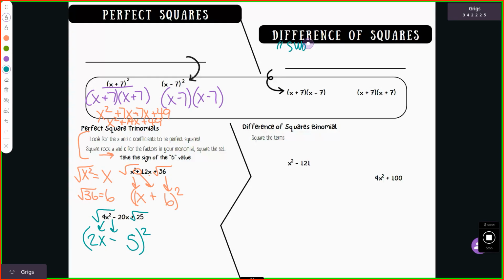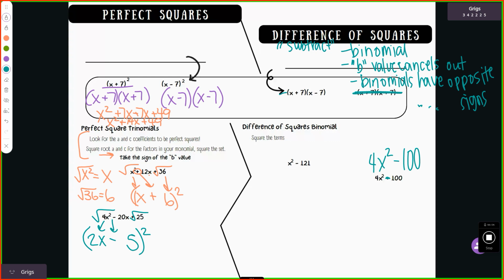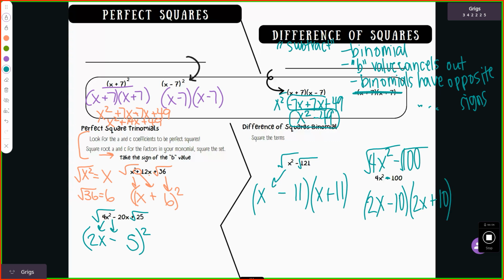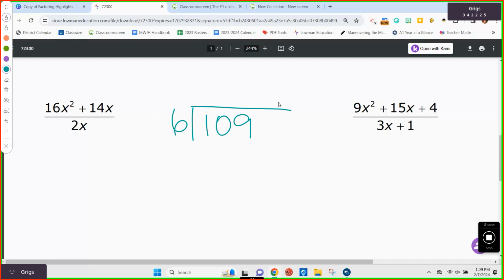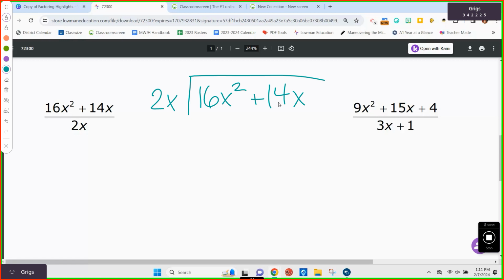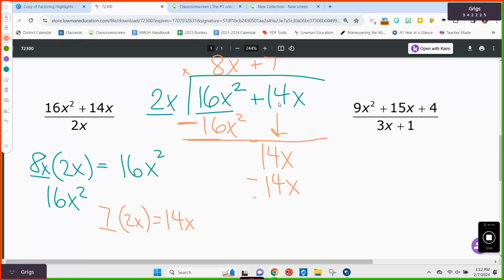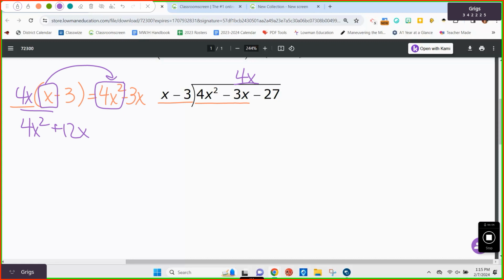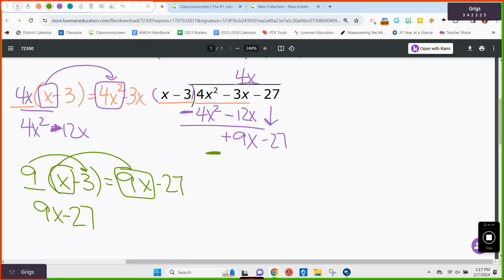2/7: Perfect Squares and Difference of Squares